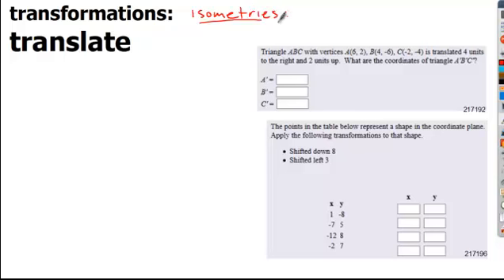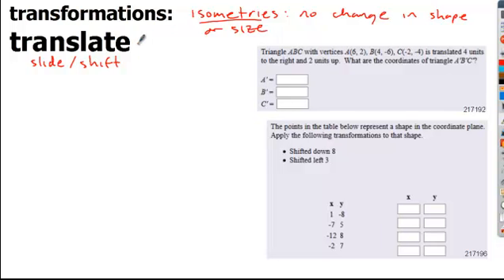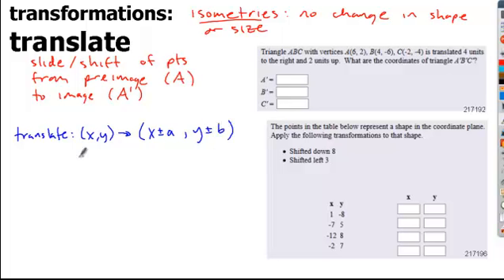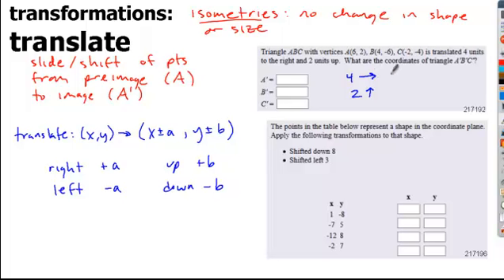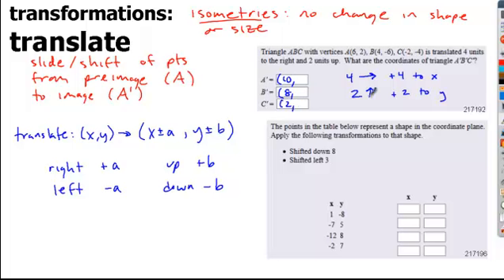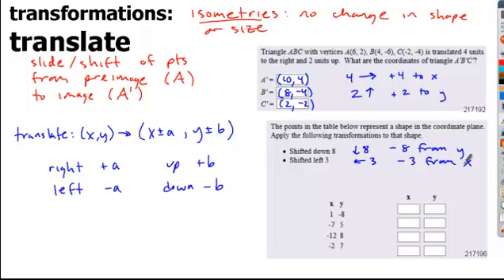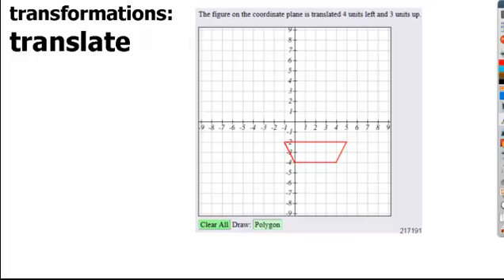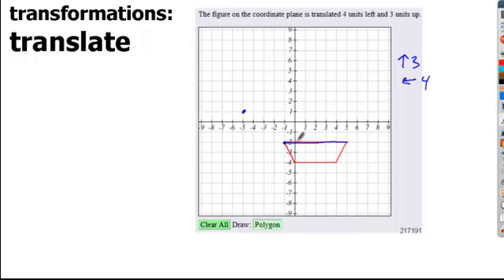1 6geo translate